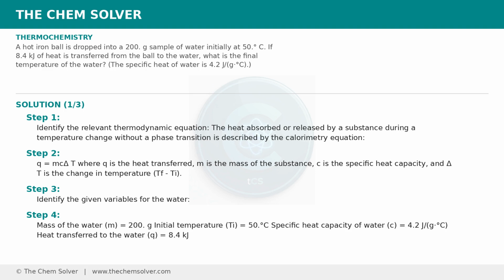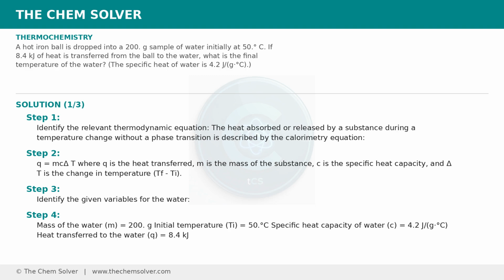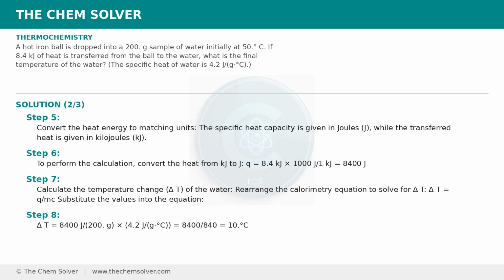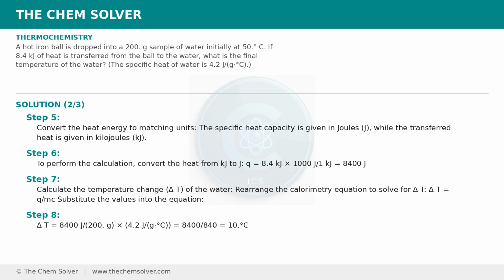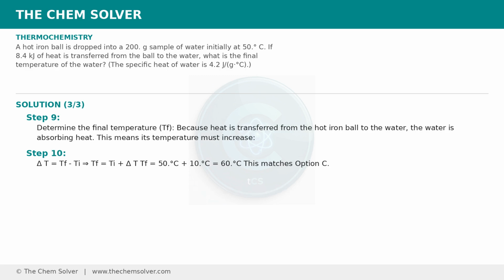AP Chemistry 2015 Q6 — Thermodynamics | Free Practice + Solution